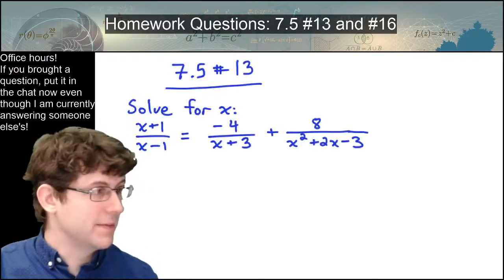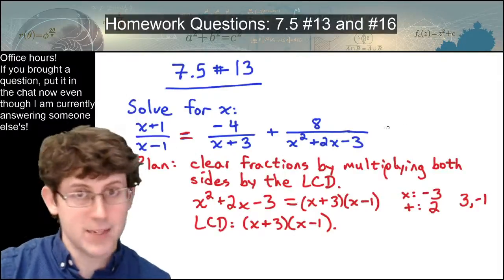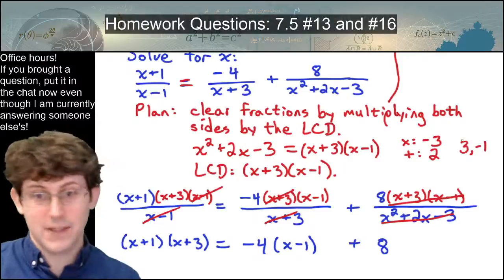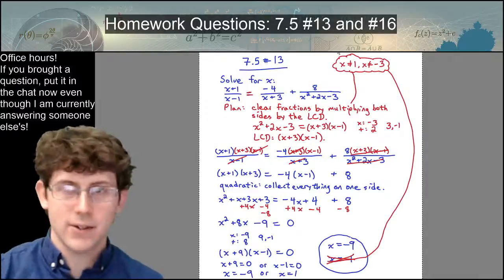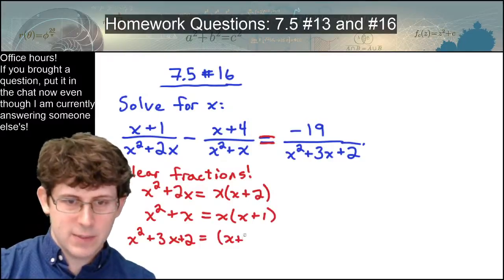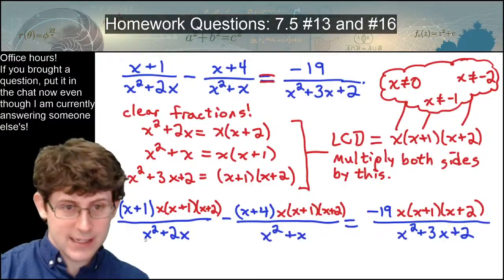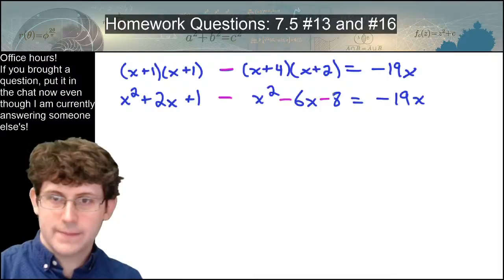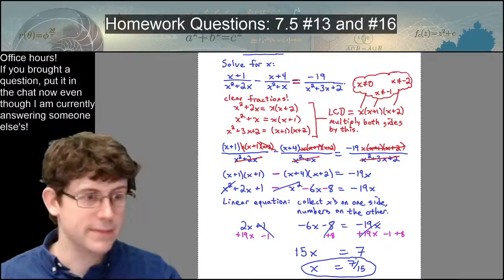Math 098 Homework Questions from 7.5